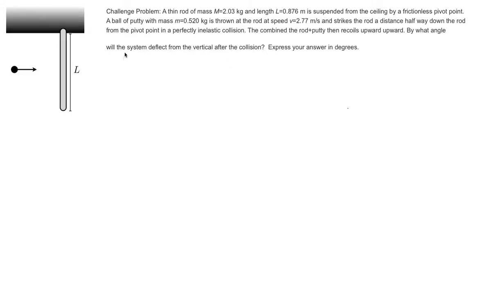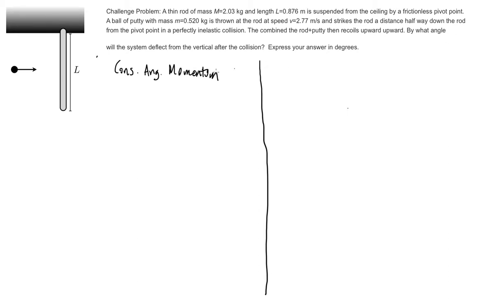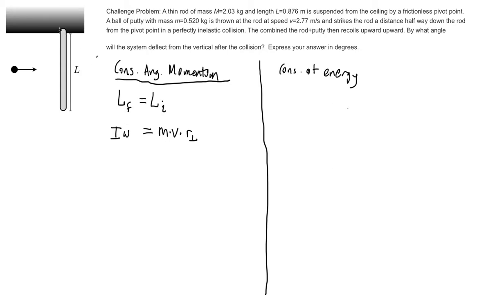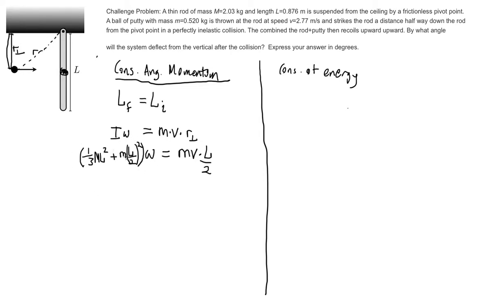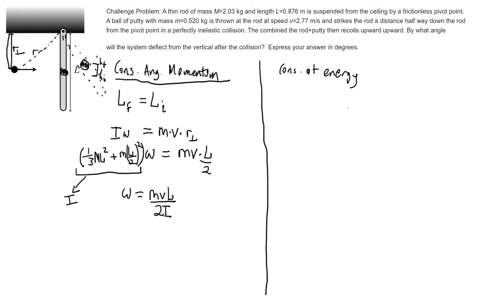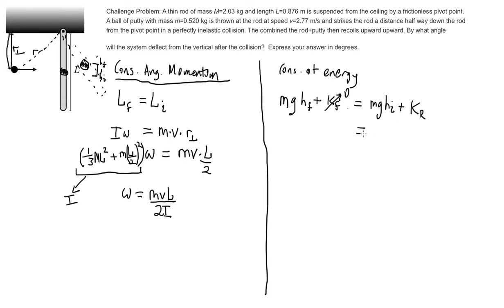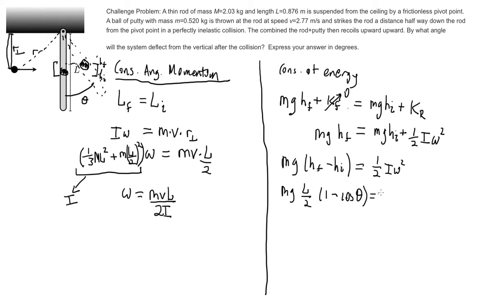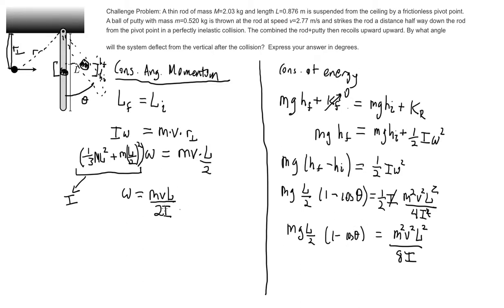HW9 Problem 7 Hints - See description for important notes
In laying this out, I used the mass in the gravitational potential energy as "m" when it should be (m+M).  I was sloppy in the notation and this really means two different masses.  Sorry!  Unfortunately, I don't have time to lay down another video.